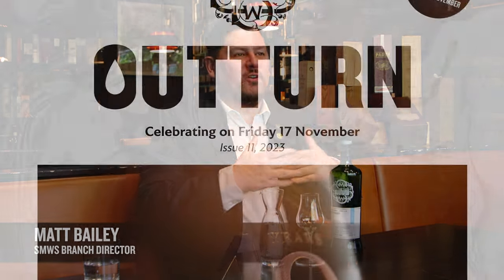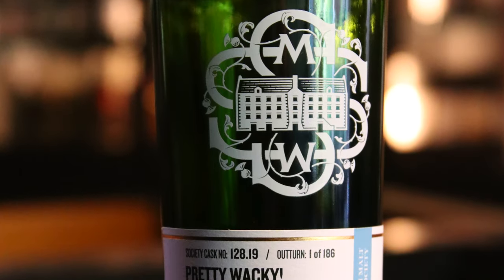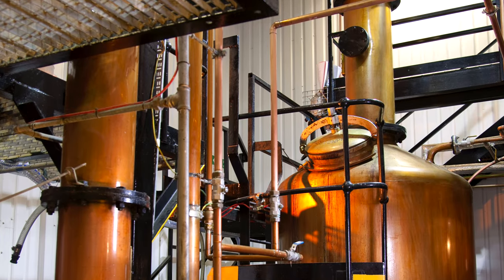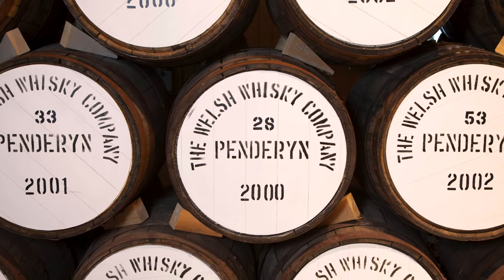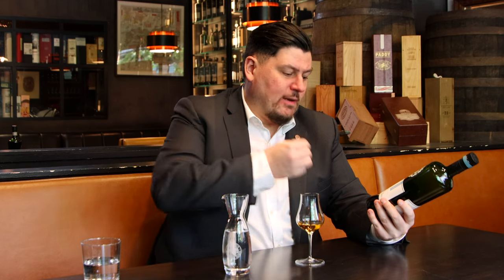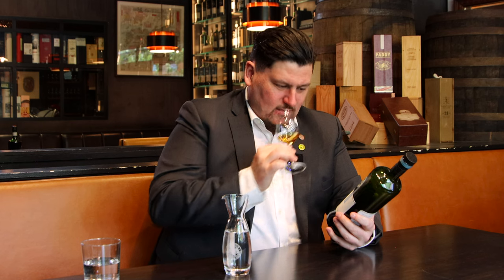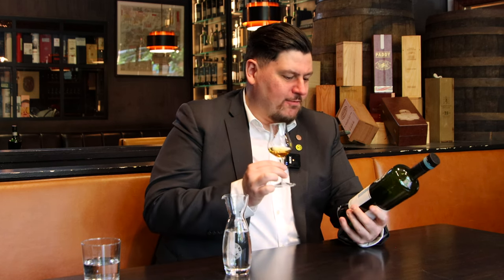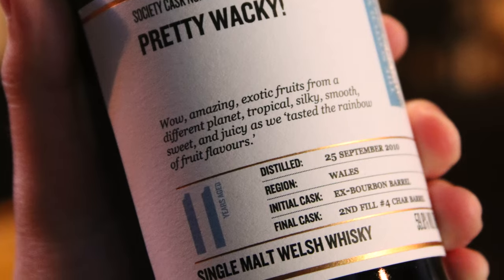November Whisky Preview — Cask 128.19 Pretty Wacky!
Let's get FESTIVE!

National Director and Brand Ambassador, Matt Bailey, takes you through one of our unique single-cask releases in the upcoming November bumper Outturn — Cask 128.19 Pretty wacky!. Single-cask, cask-strength Welsh whisky; Distillery 128 is the first distillery in Wales in over 100 years, and this 11yo is over half as old as the distillery itself!

Check out the whole video for Matt's flavour walkthrough and some facts about the distillery.

This bottling will be available to purchase with the rest of November Outturn on Friday the 17th of November, midday AEDT. The full November Outturn is available to preview on the bar at Whisky & Alement in Melbourne.

Members receive discounts and special offers at Partner Bars so if you're not a member yet, it's well worth becoming one for that and so many more incredible benefits!

The Scotch Malt Whisky Society is the world's leading whisky club and has been maturing and bottling single-cask, cask-strength whisky exclusively for its members since 1983. Head to our site to find out more about what we do and start your flavour journey today